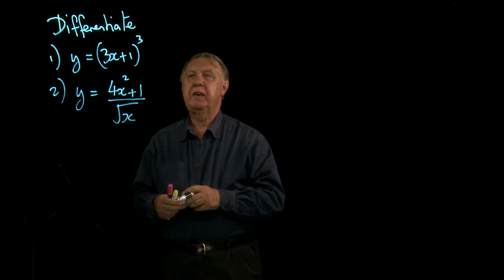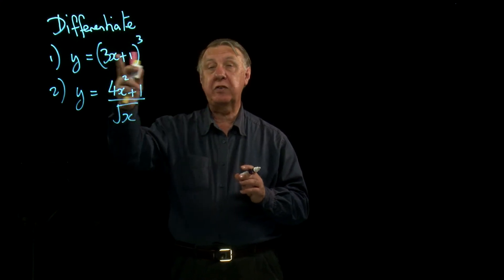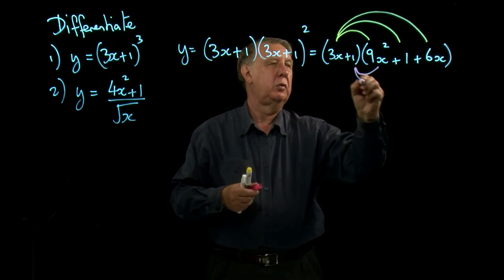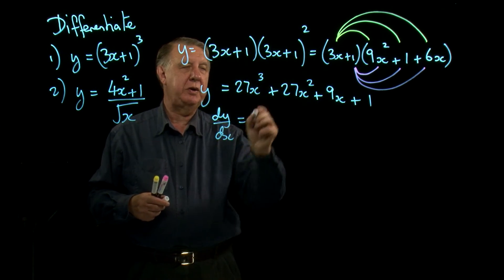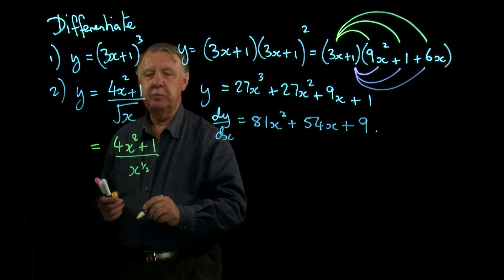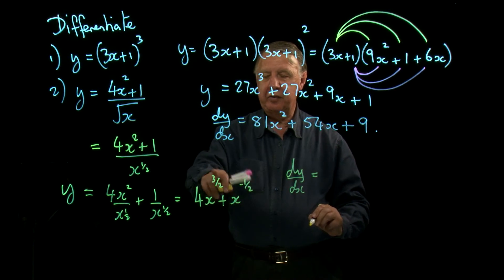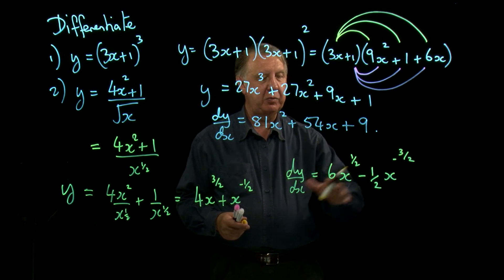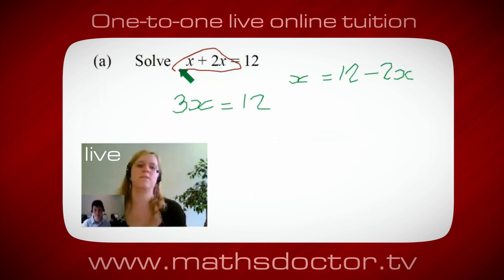AS Core Maths 3.10 Differentiating products and quotients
Core Maths 3.10 Differentiating products and quotients